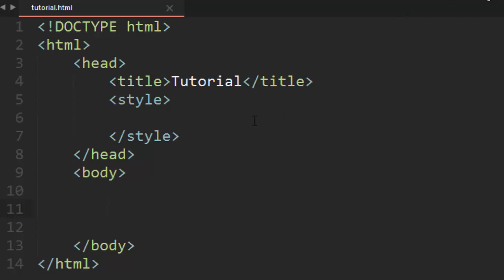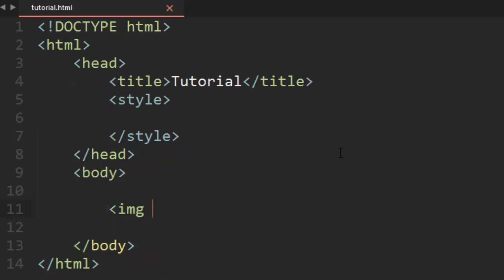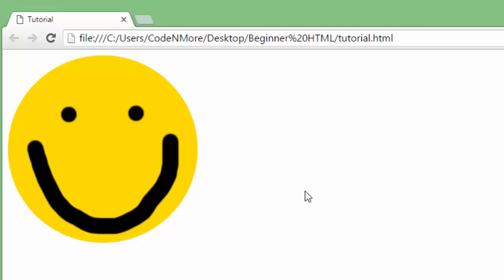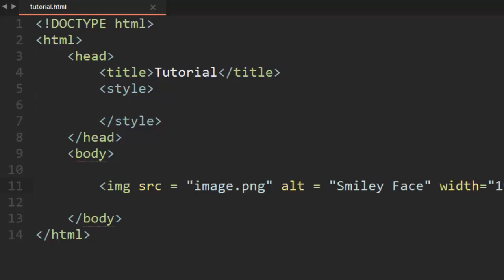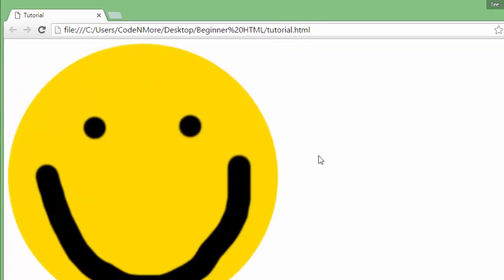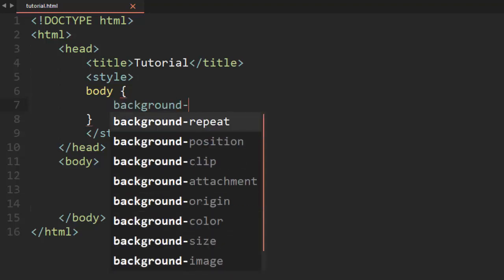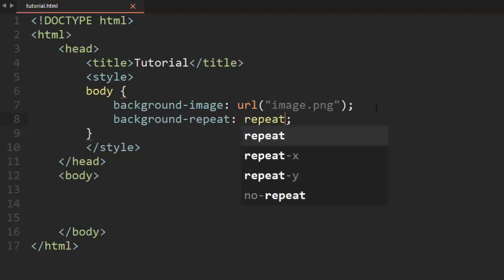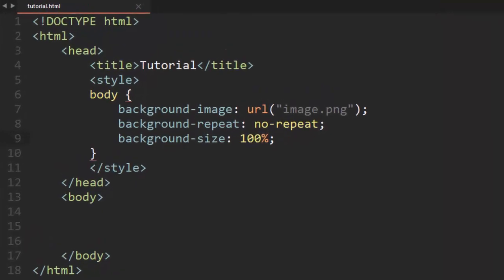Intro to Web Development - 15 - Images and Backgrounds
We learn about images and background images!